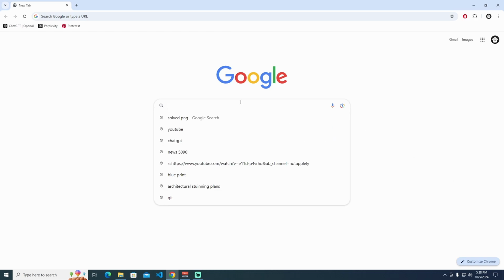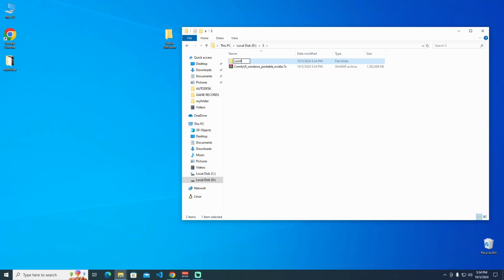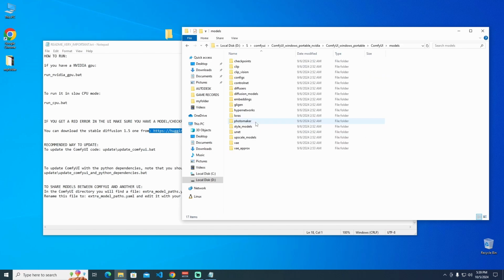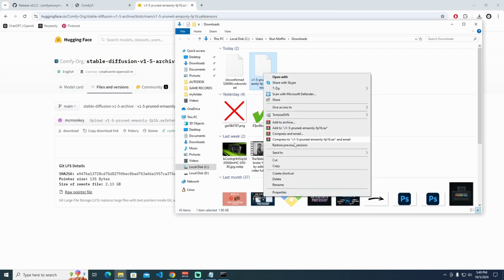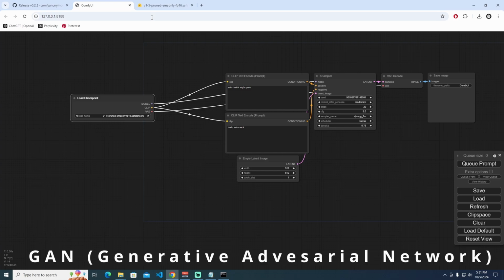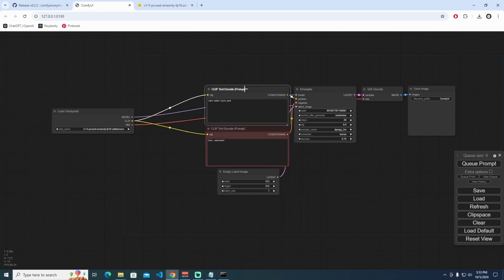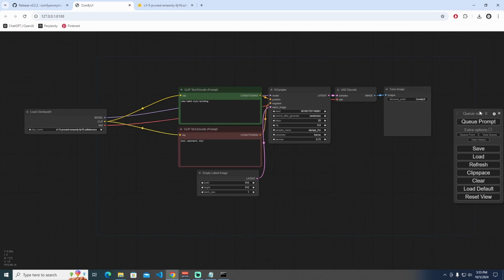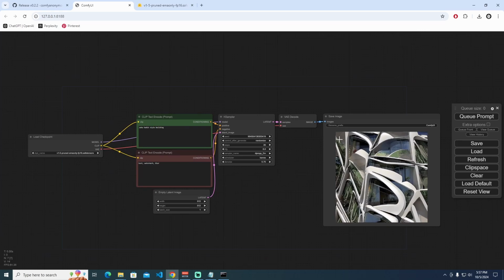How to Install and Run ComfyUI on Windows: Step-by-Step Guide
In this tutorial, I’ll walk you through the complete process of installing and running ComfyUI on Windows. Whether you're a beginner or experienced, follow along as I guide you through each step, from downloading the necessary files to configuring the UI for the best performance.

What’s covered:

Downloading and setting up ComfyUI on Windows

Timestamps:
0:00 Introduction
0:08 Downloading ComfyUI
1:13 Installing process
3:16 Configuring the UI
5:18 Explanation of Model
9:04 Running the ComfyUI
10:00 Closing

When you finished the install.
Run the : run_nvidia_gpu.bat